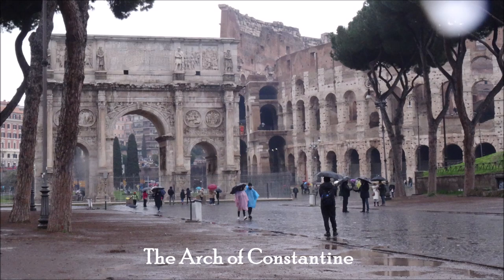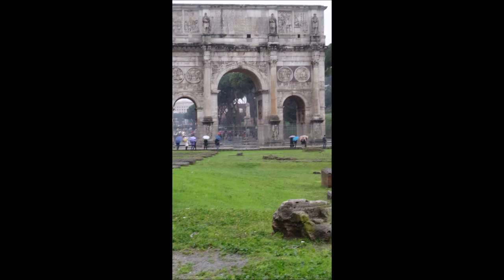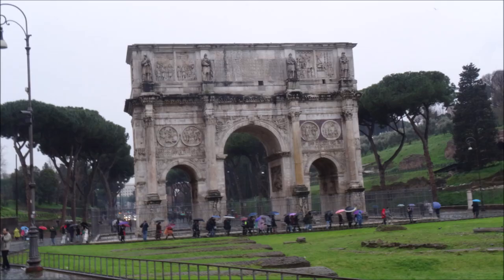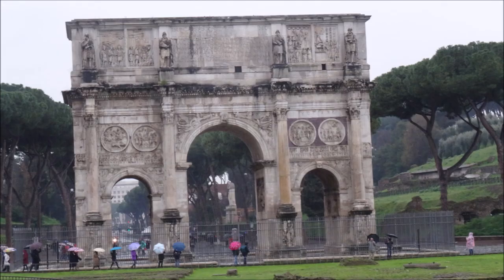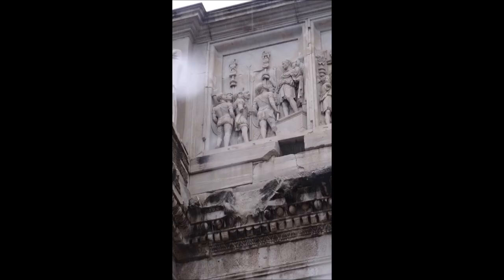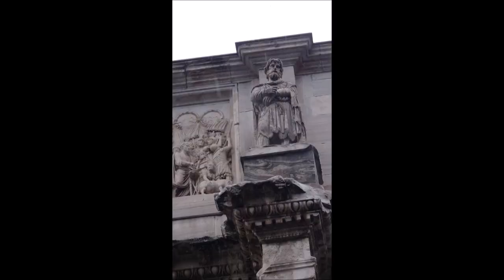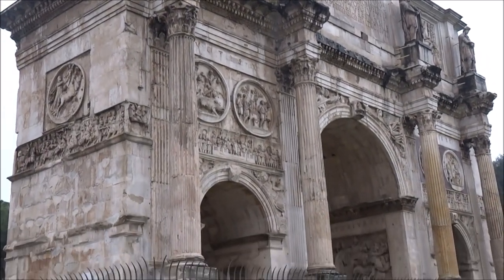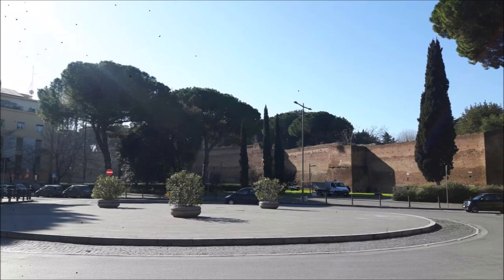The Arch of Constantine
I read documents / articles, and watch documentaries on history quite a bit. So was thrilled to find this channel where history professors show / describe answers to questions I always had...

For example, my husband and I spent quite a long time trying to figure out the arch of Constantine, a prominent beautiful building in the centre of Rome. It had roughly done figures in the centre, and beautifully sculpted figures on top. Why was there so much difference in style ?

It must have been important for the time, as it was built on the procession way, where emperor's walked in triumph. It was evidently a lot about war, but what was it saying ?

Ancient Rome is worth understanding a bit, as along with Ancient Greece, whose successor it was, it laid the foundation of modern Europe - and the English speaking world, along with it. Its laws, infrastructure concepts, public institutions like the judiciary and parliament, even architecture styles are the bedrock of these societies to this day.

Every successful nation in the West to this day, aims to be the Roman empire all over again. It is then worth it to understand Ancient Rome's achievements, but also its vanities and corruptions.